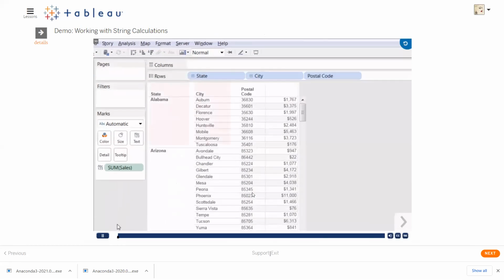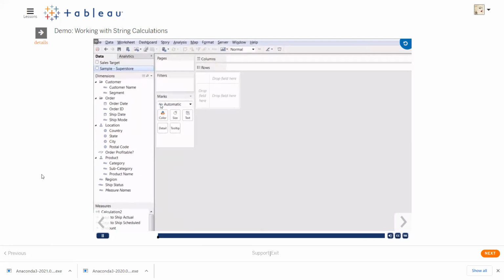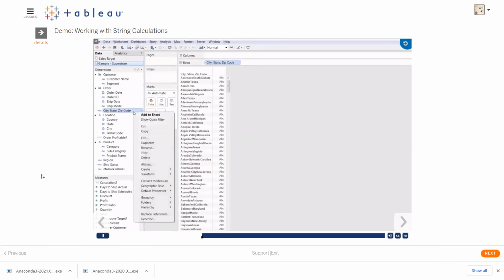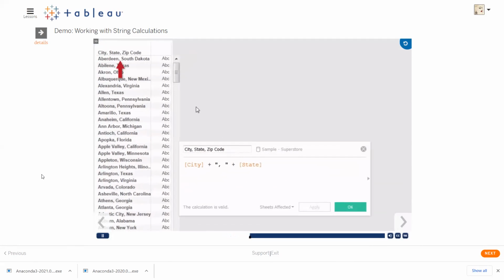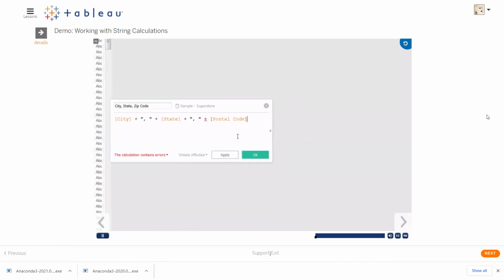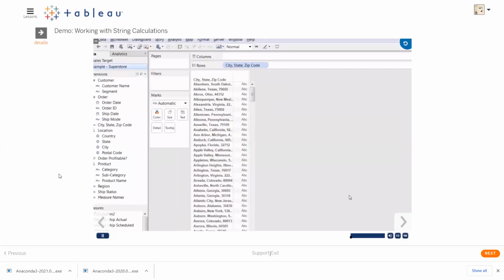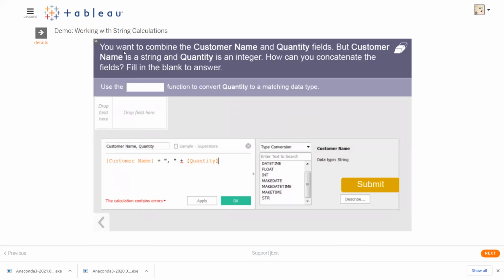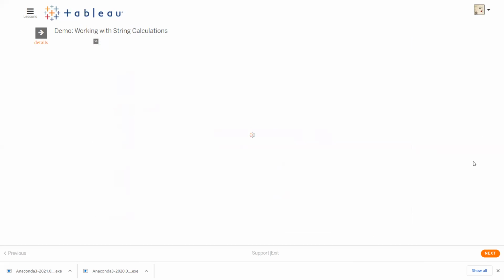Working with String Calculations in Tableau